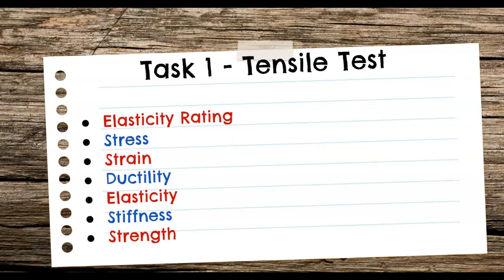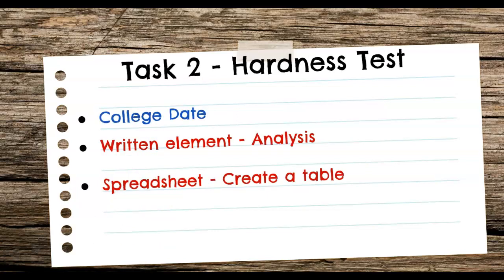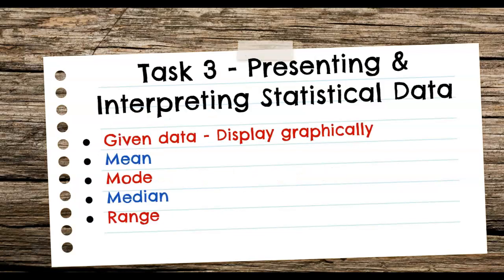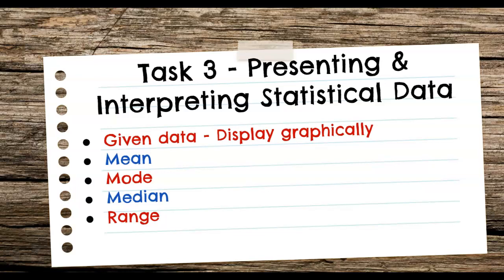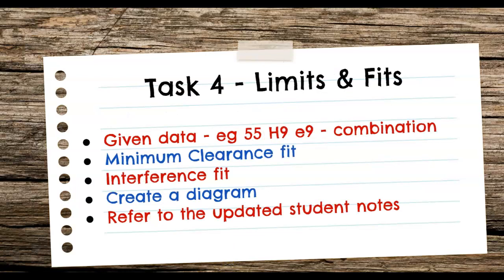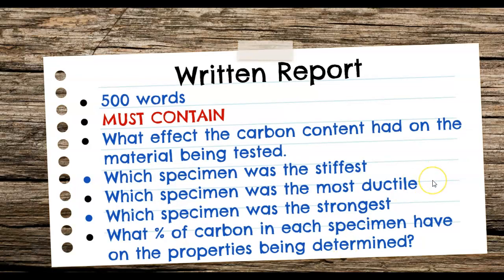Unit_039_Practical_Introduction